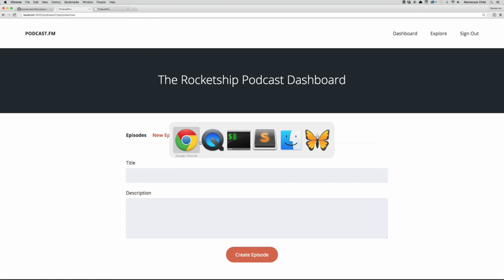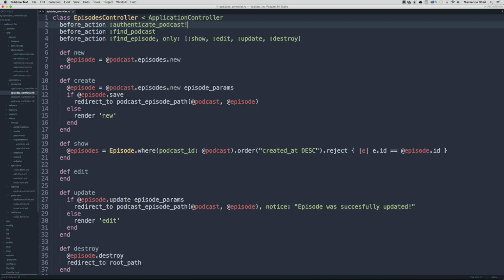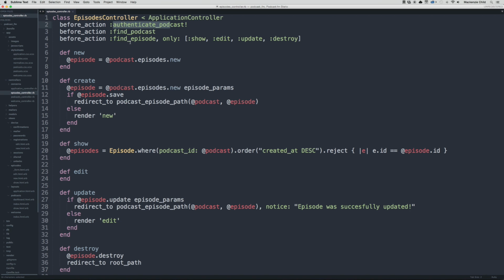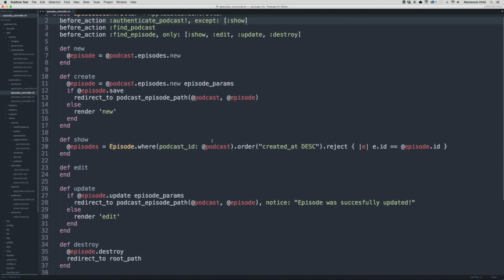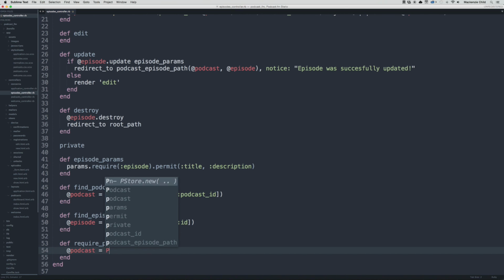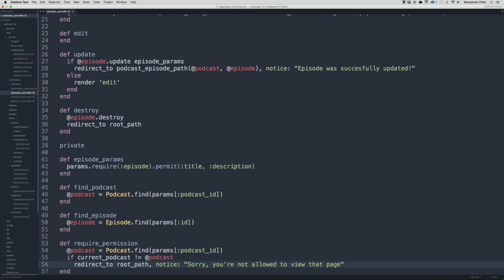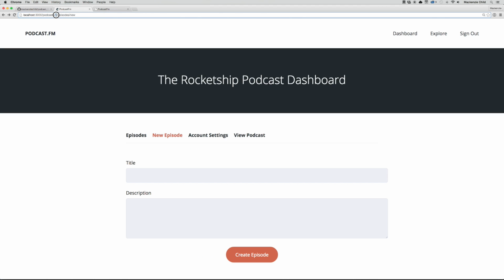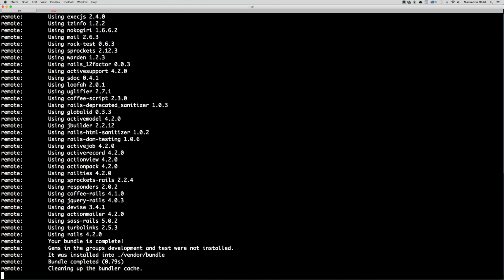Add Authentication to Podcasts - How to build a podcast network with Rails 4